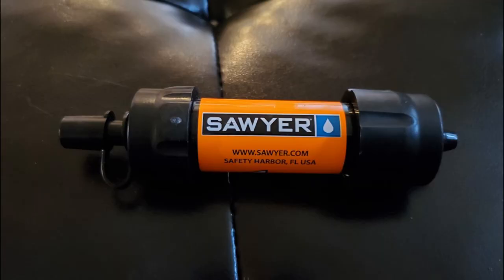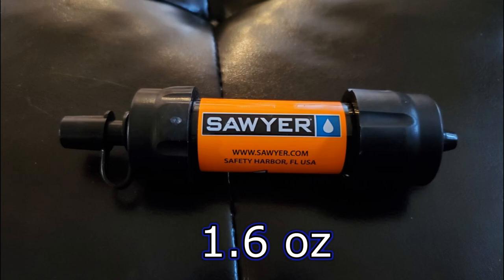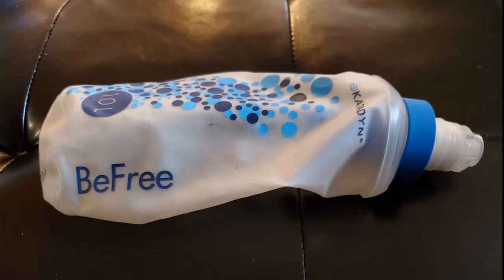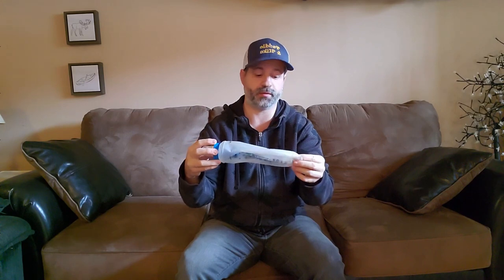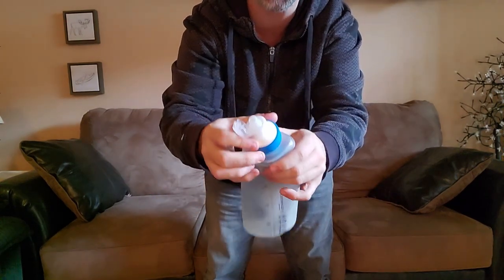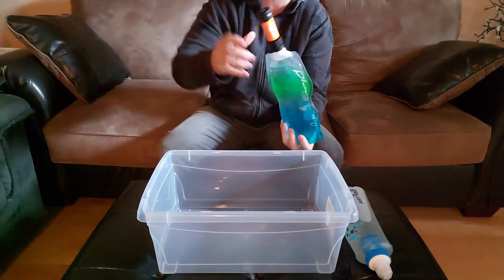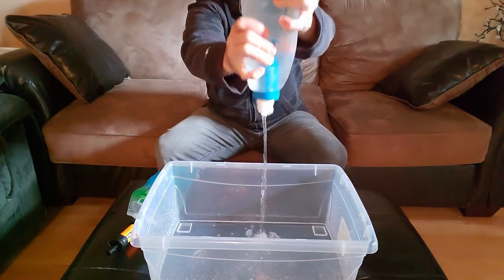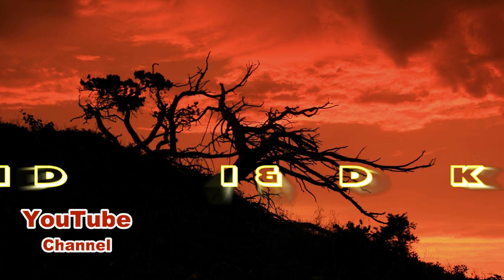Sawyer Mini VS Katadyn BeFree water filters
A review and Test between these two water filters.
The Sawyer Mini and the Katadyn Befree.
Katadyn (USA)
Sawyer (USA)
*** Like i wrote in the video... My Katadyn was used with tap water before the video and wasn't well rinced. It doesn't change much except the flow rate which should be EVEN faster. (my mistake, my bad) All good now.

Recording gear (Hiking)
(MAIN) Sony DSC-HX80
(extra HX80 batteries)
(Backup and GPS) - Samsung S10e
(WATER) - Fujifilm XP130
Recommended gear:
Trekology 2.0 pillow
Katadyn BeFree filter
Coleman Bug shirt
Naturehike Cloud-up 2 20D tent
Columbia Silver Ridge 2.0 Long Sleeve Shirt
Columbia Silver Ridge Convertible pants
Magnet 885 lbs
Morakniv Craftline 511 Carbon steel knife
The Pen Fishing Rod
Klymite Insulated Stativ V sleeping pad
UCO Air headlight
Dead Ringer Hammock seat

Edited with : COREL Video Studio Ultimate 2018